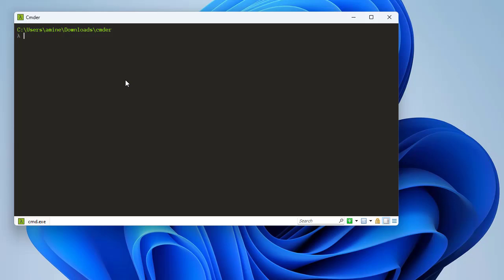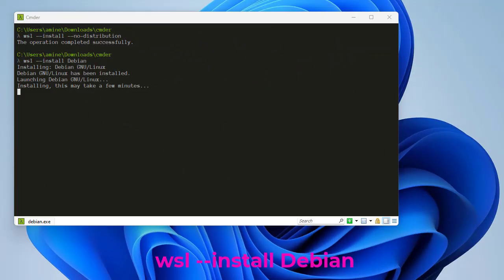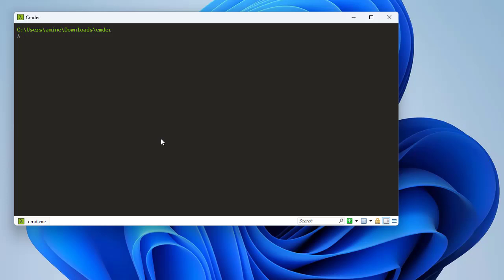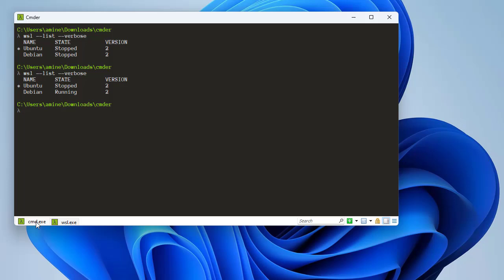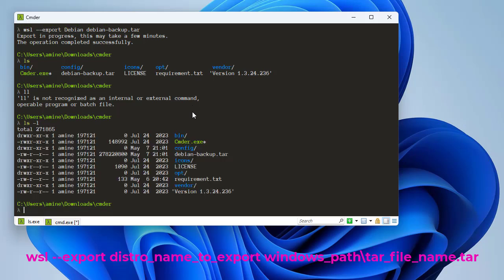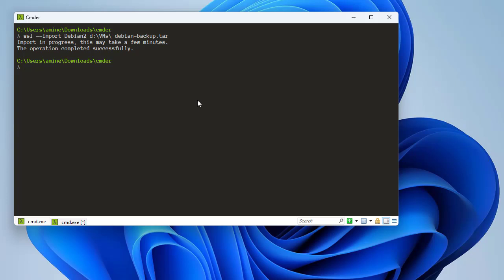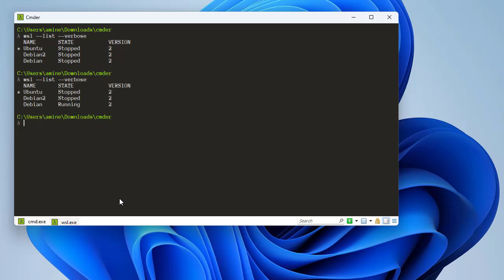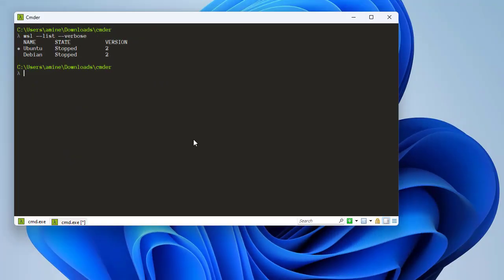Windows Subsystem for Linux WSL2 Commands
The ability to run Linux natively in Windows 10 is provided by the WSL feature. WSL stands for Windows Subsystem for Linux, which initially, was limited to Ubuntu only. Modern versions of WSL allow installing and running multiple Linux distros from Microsoft Store.

After enabling WSL, you can install various Linux versions from the Store:
Ubuntu
openSUSE Leap
SUSE Linux Enterprise Server
Kali Linux for WSL
Debian GNU/Linux
and more.

Windows 10 offers two methods to start a WSL distro. For distros installed from the Store, you can use either the console wsl.exe tool, or a Start menu shortcut.

WSL Coomads:
# To list installed distributions
wsl -l
wsl --list

# To list installed distributions along with its running status and wsl config being 1 or 2
wsl -l --verbose

# To run a specific distro
wsl -d distro_name
wsl --distribution distro_name

# To terminate/shutdown a specific distro
wsl -t distro_name_to_shutdown
wsl --terminate distro_name_to_shutdown

# To shutdown all disstros
wsl --shutdown

# To EXPORT a running distro as image
wsl --export distro_name_to_export windows_path\tar_file_name.tar

# To IMPORT an image as distro
wsl --import new_distro_name install_location_windows_path tar_file_name.tar --version wsl-version-1-or-2
wsl --import Ubuntu-20 D:\VMs\WSL\Ubuntu-20\ Ubuntu-20.04.tar --version 2 # Setting my secondary HDD as storate loc for new distro